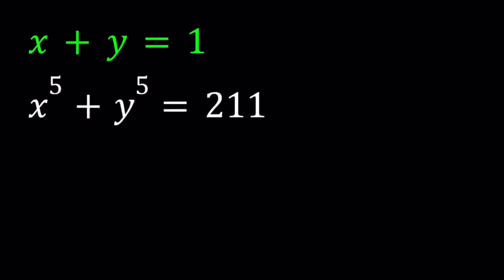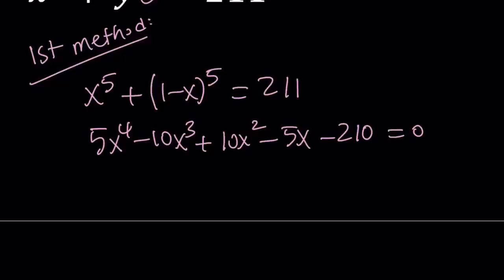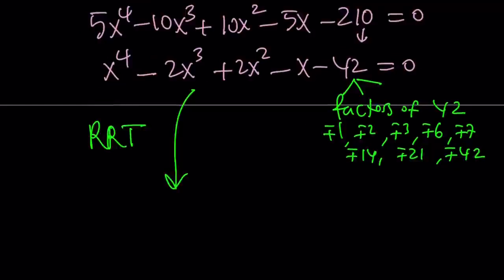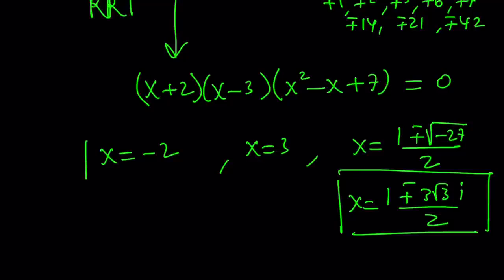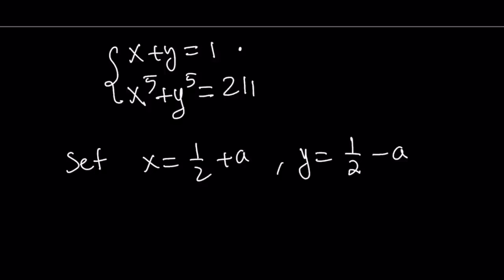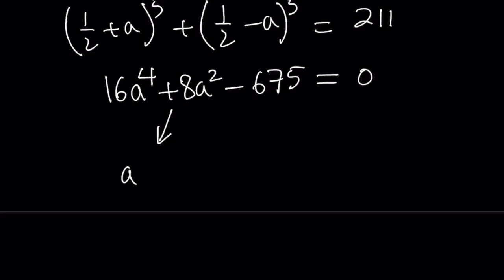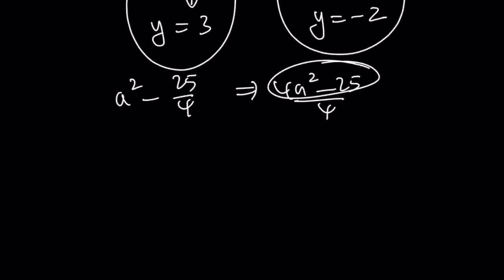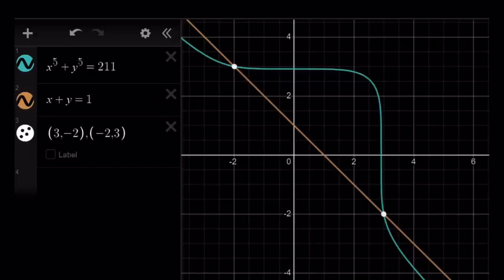An Interesting Polynomial System